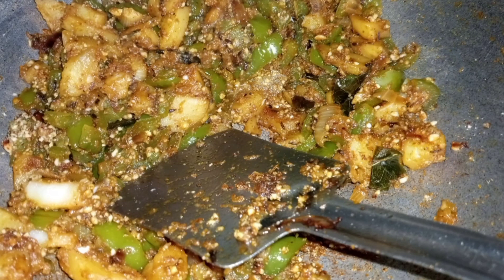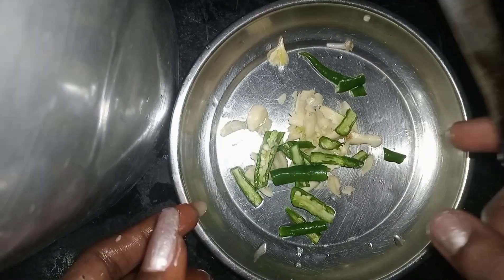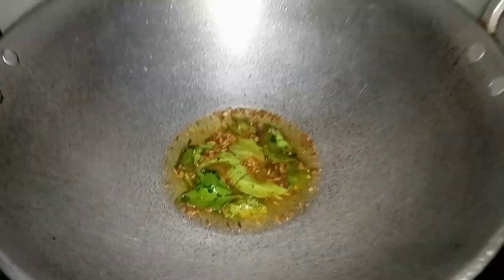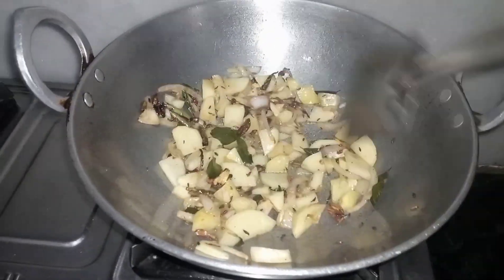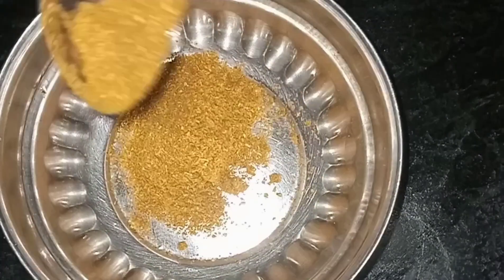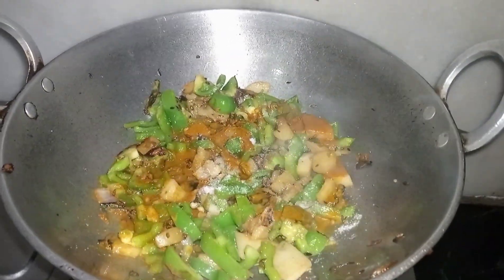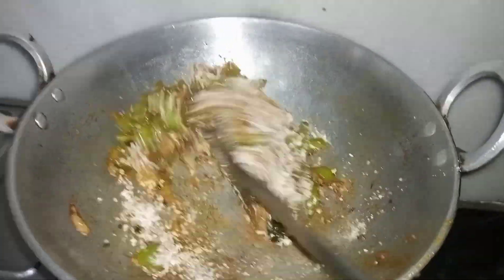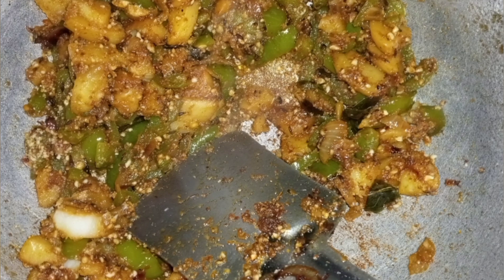शेंगदाना के इस्तम|ल से बनाए ||शिमला मिर्च आलू स्कूल के लिए बेस्ट टिफिन, बच्चो को भी पसंद आएगा .